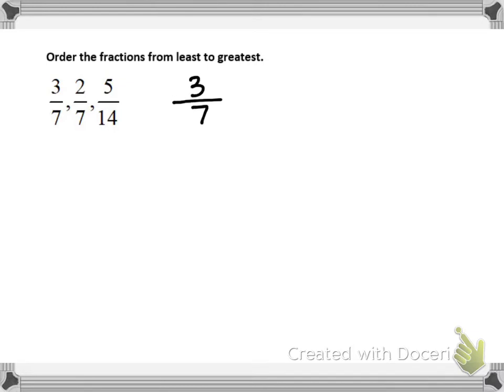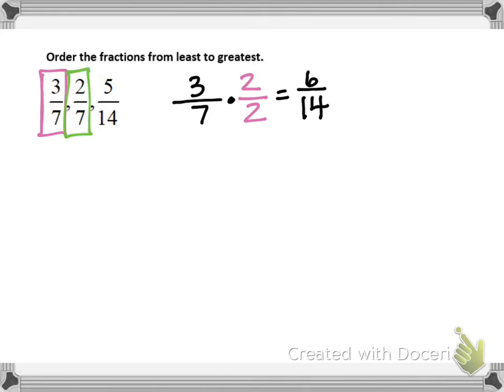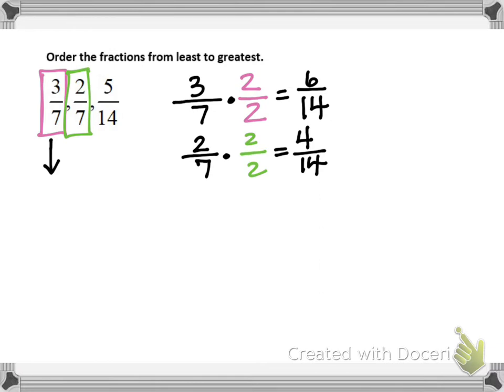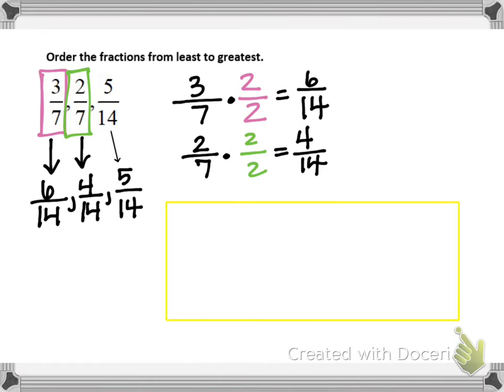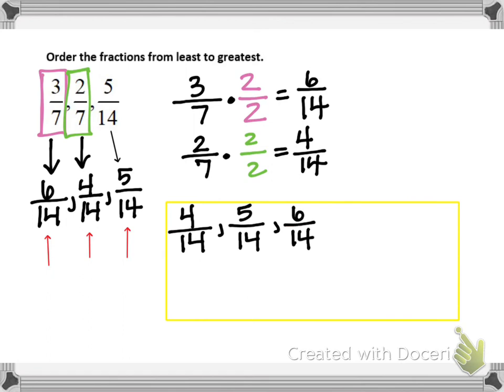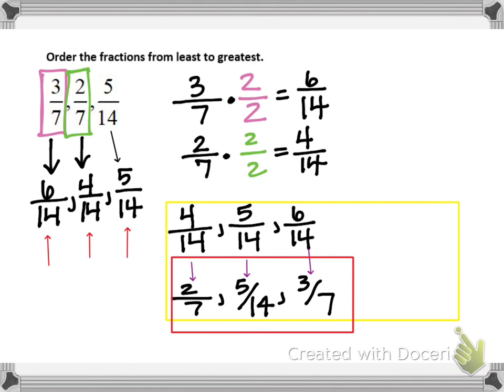Fractions in order from least to greatest